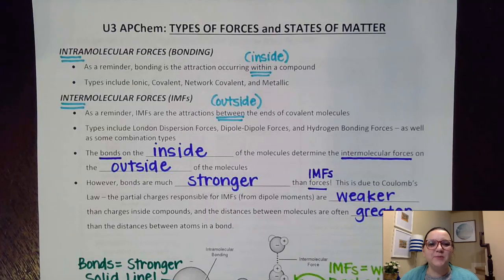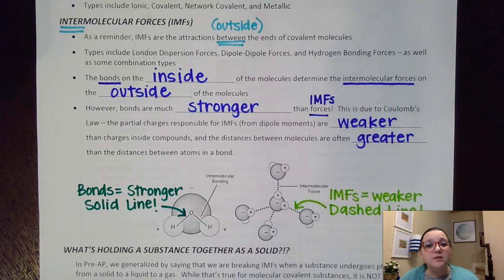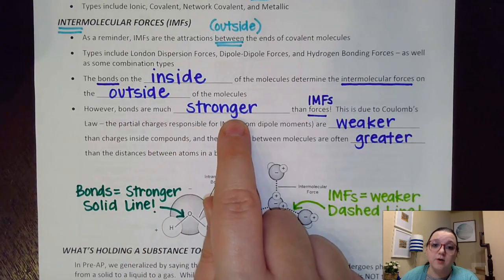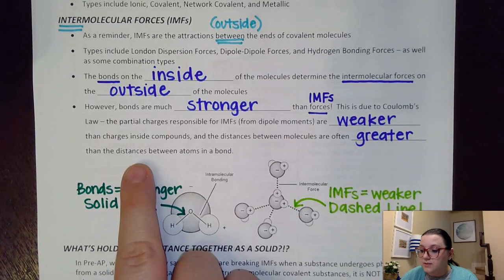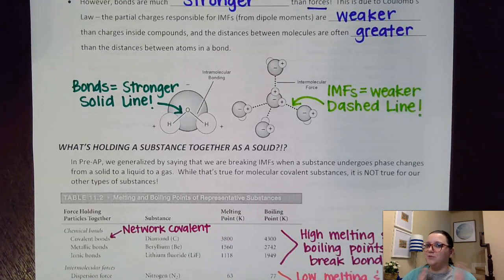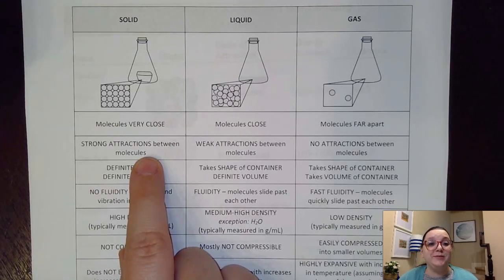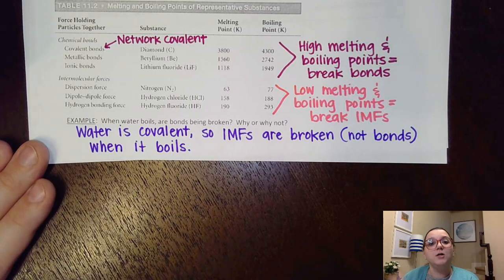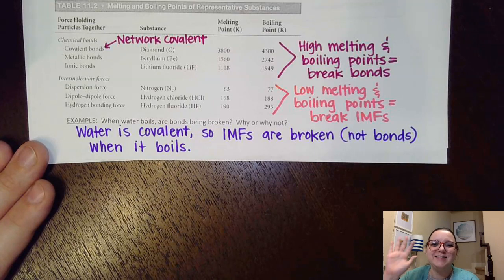AP Chem U3: Types of Forces and States of Matter